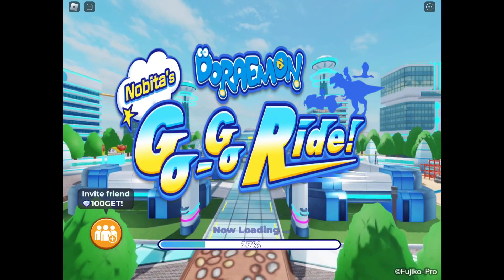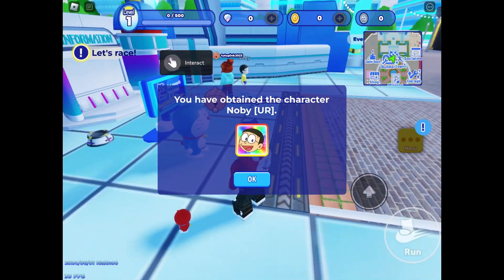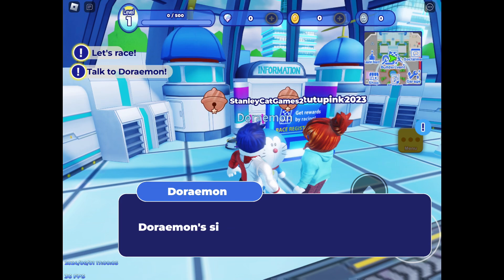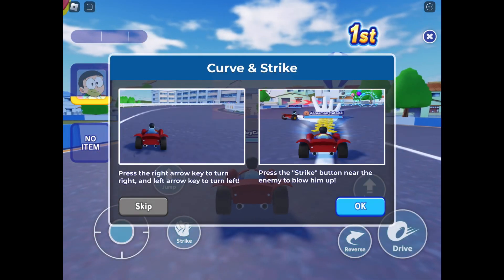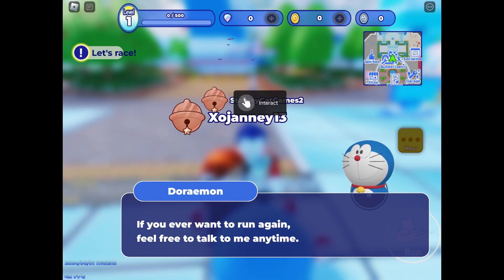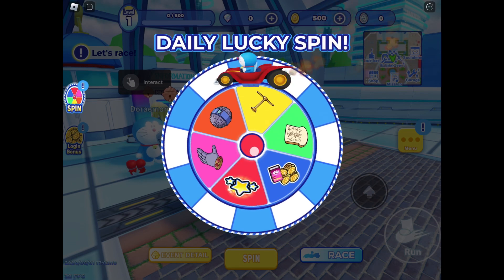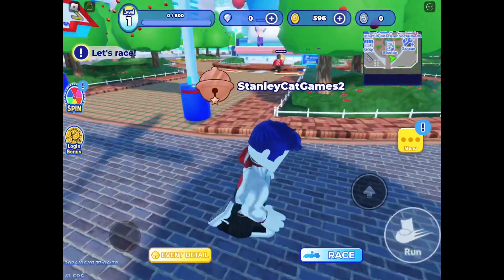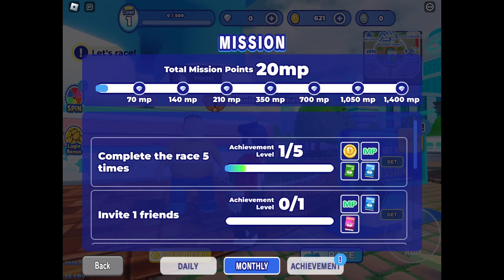Roblox: Doraemon Noby’s Go-Go Ride!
In This Video, I’ll Be Playing Another Game On Roblox Called Doraemon Nobita’s Go-Go Ride!

Want To Buy My Shirt? It’s Called “StanleyCatGames Fan Shirt” And Is Available In The Roblox Marketplace!